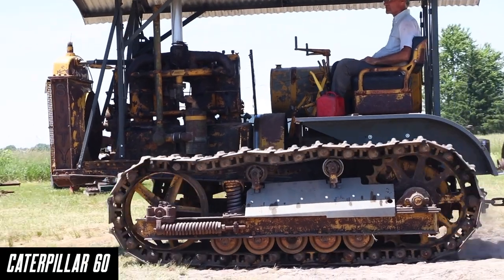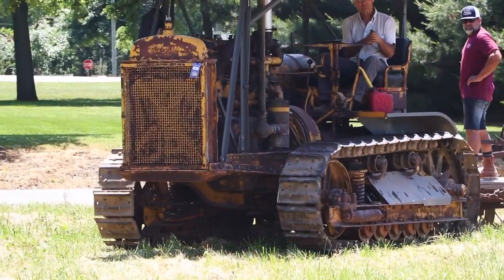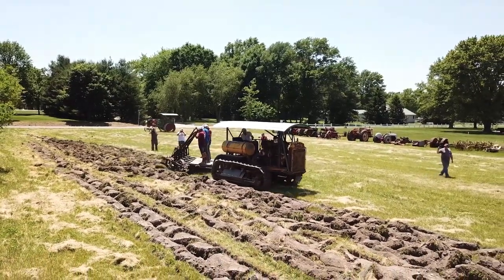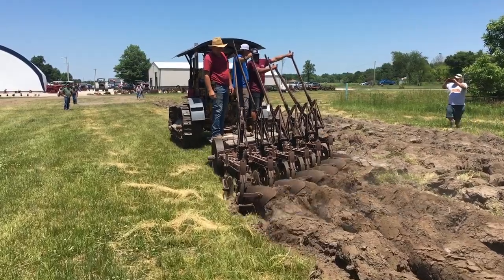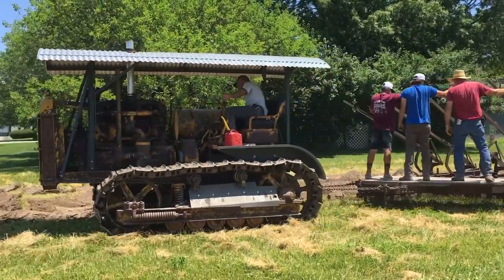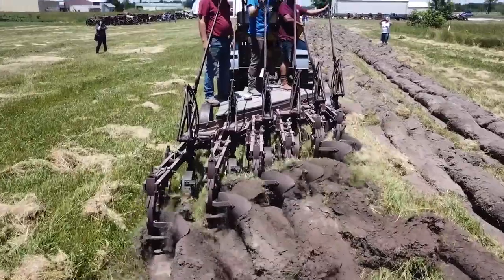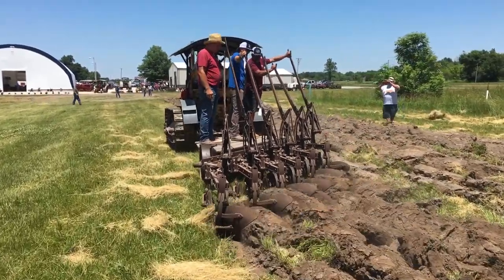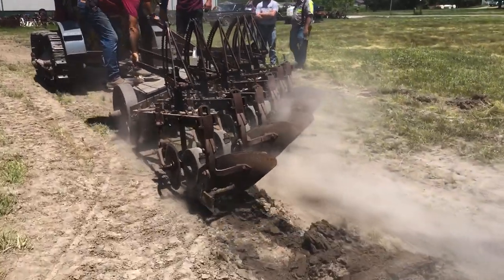Welder UP Steve Darnell Plows With VINTAGE Caterpillar Crawler & Antique Break-away Prairie Plow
Steve Darnell of Las Vegas Rat Rods and Welder Up shares his experience attending the Aumann Vintage Power Pre-30 Open House and plowing with a Caterpillar 60 crawler tractor.

Don't forget to watch us on RFD-TV!